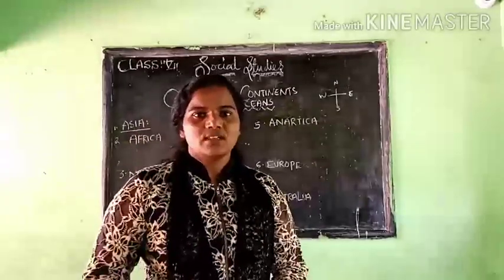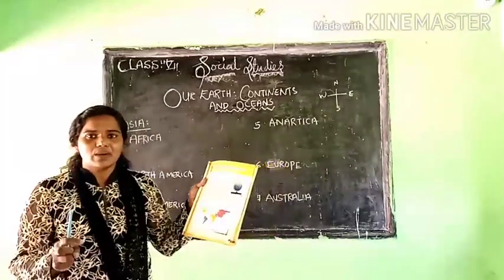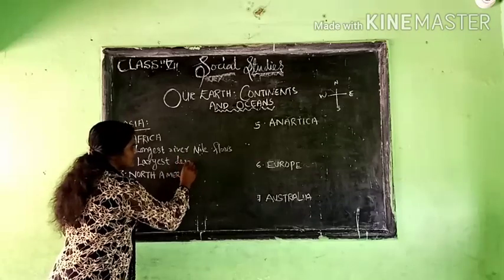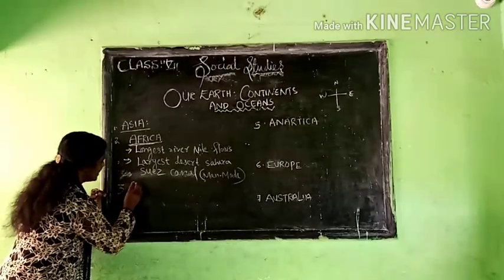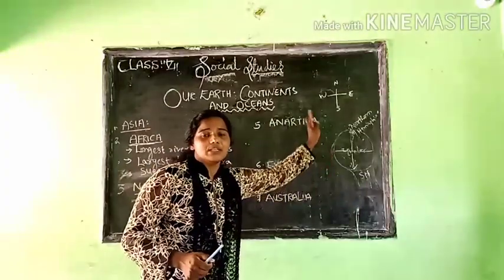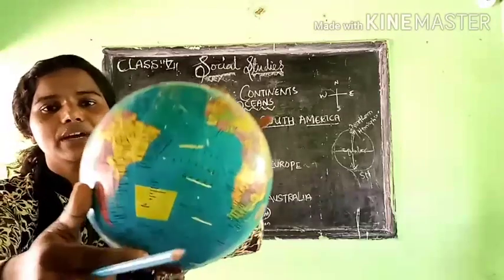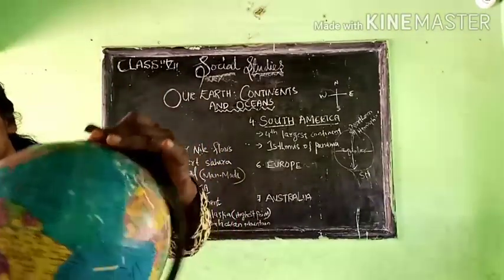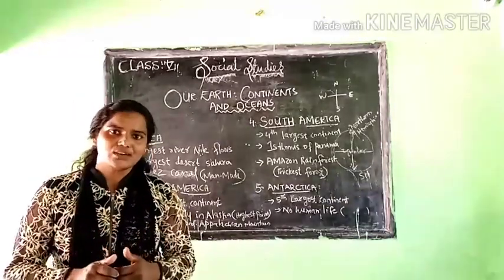Class 5| Social Studies | (2)